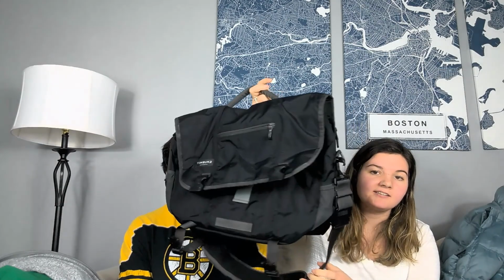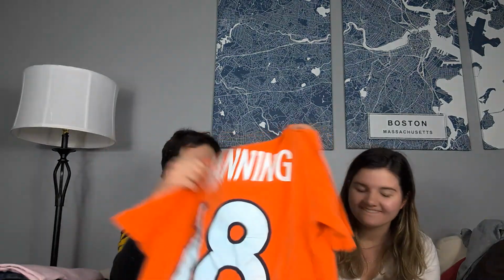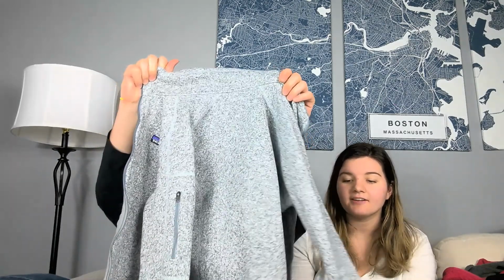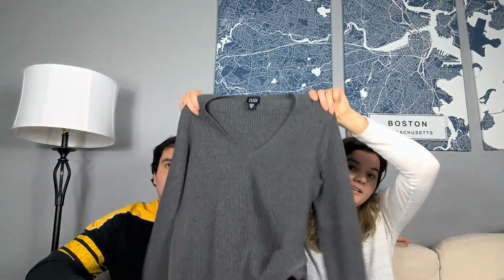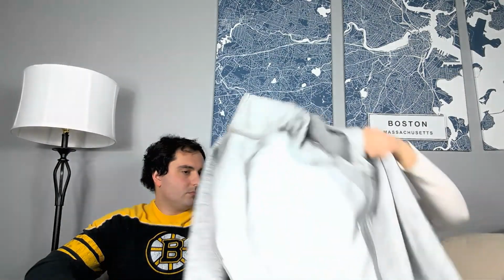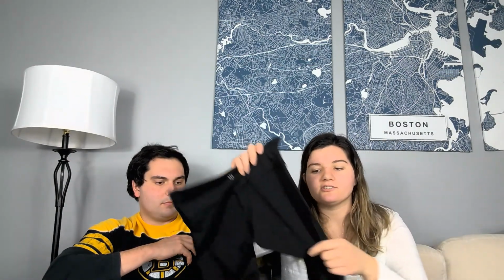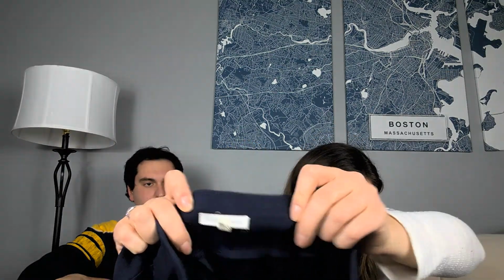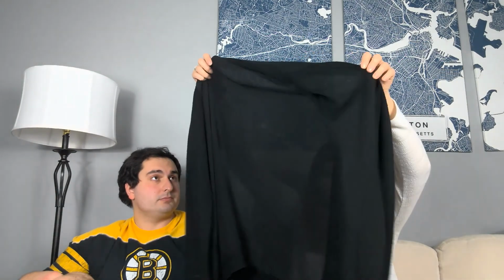Thrift Haul to Resell! Patagonia, Lululemon, Athleta, & Much More, Check Out These Finds From Boston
34 Items from a thrift store in Boston, MA. Lots of bread and butter with a few surprises. Happy reselling! :)